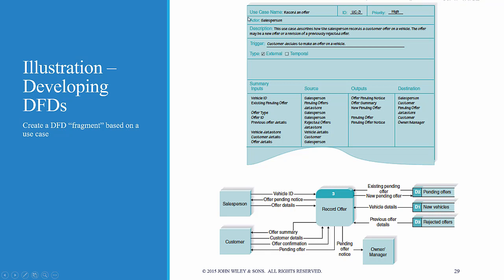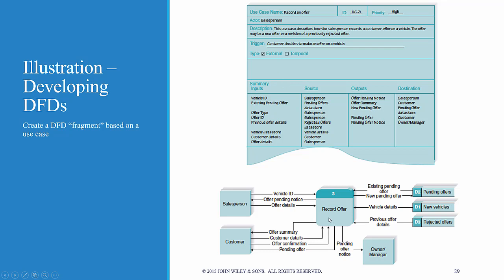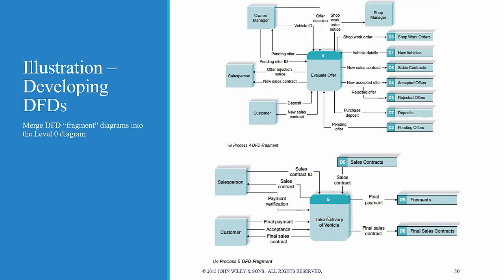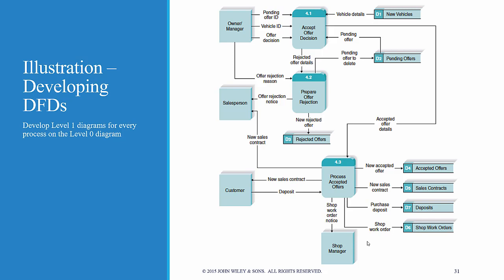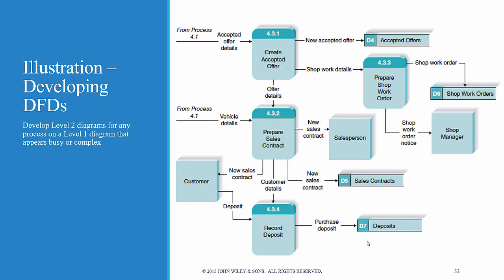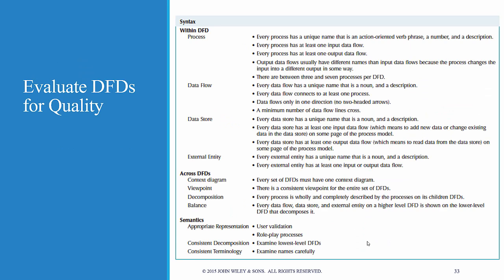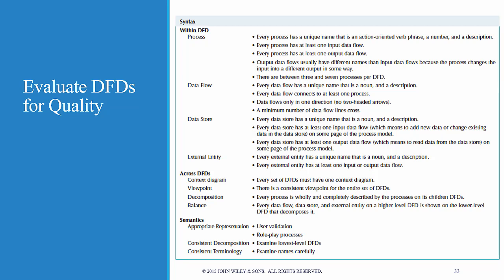Chap 5: Developing DFDs from Use Cases (part 5)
We complete the discussion of developing DFDs from Use Cases and we conclude our discussion of Chapter 5 Process Modeling.